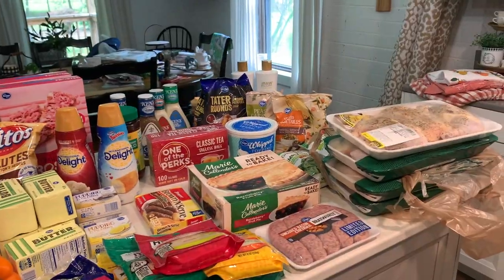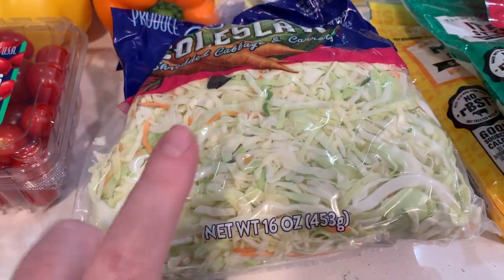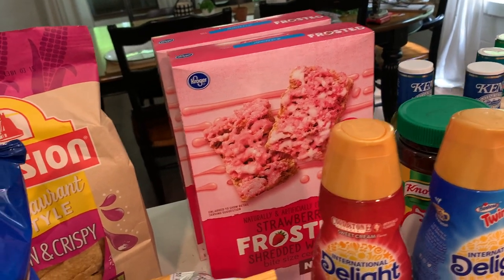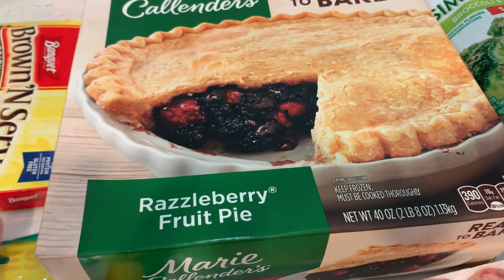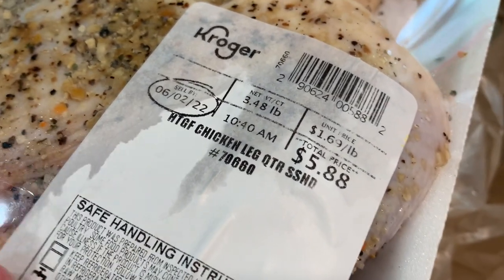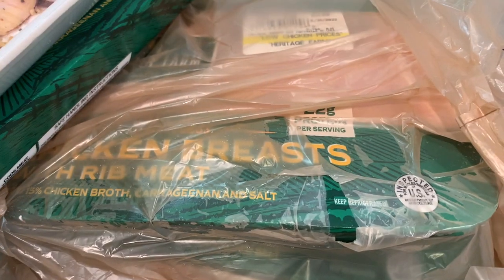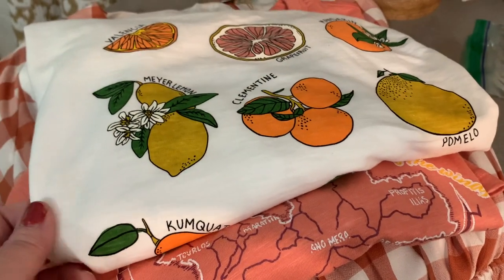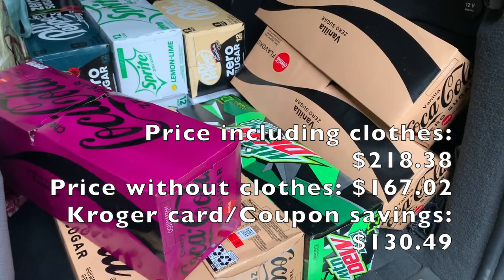KROGER GROCERY HAUL | SHOPPING THE SALES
Hello friends! I got some phenomenal deals at Kroger by shopping the sales!  Check out what all I bought and my savings!